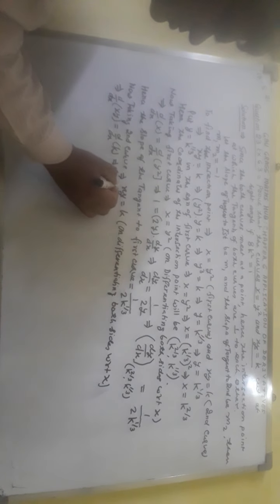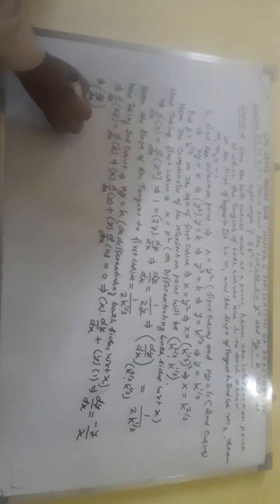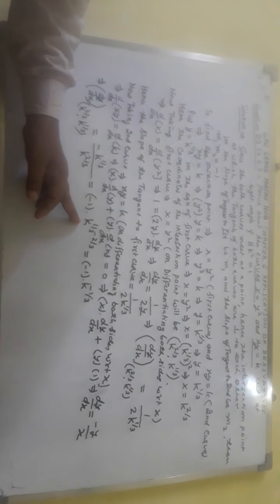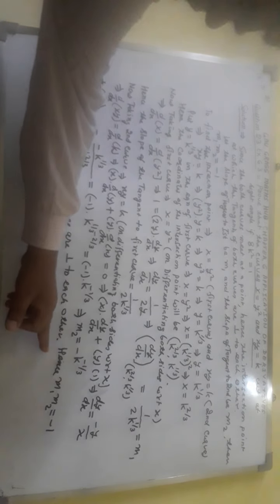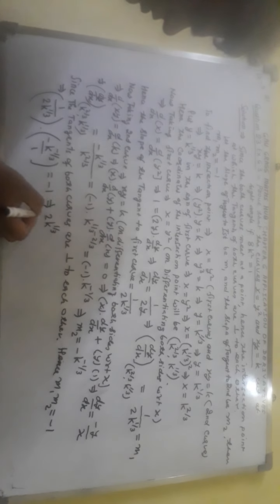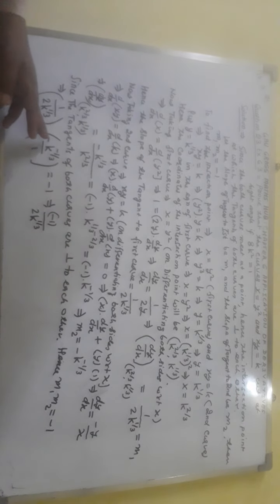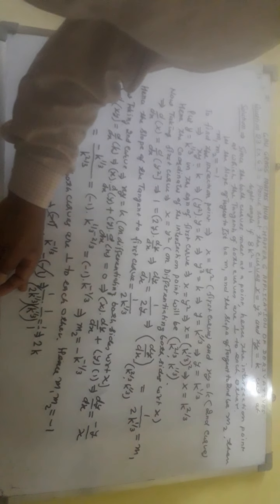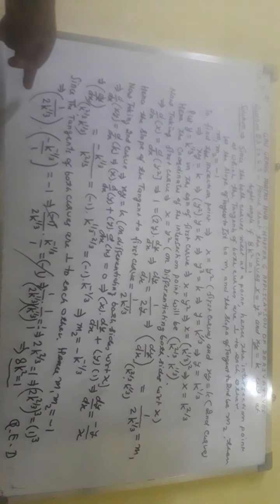Q 23 Ex 6.3 Chapter 6 Application of Derivatives Tangent and Normal NCERT 12th Mathematics.